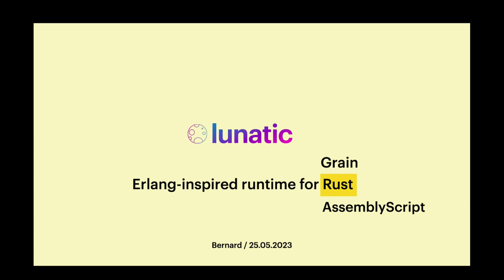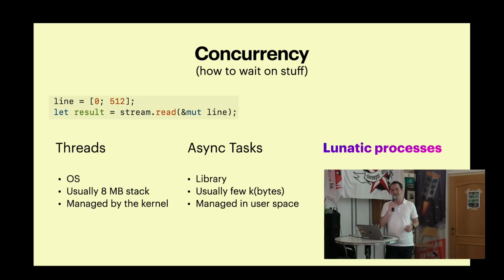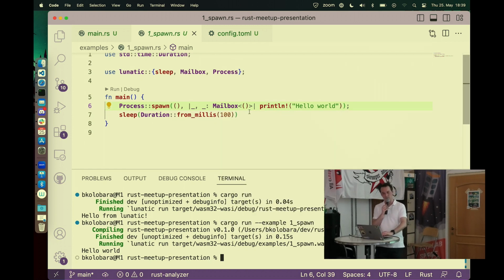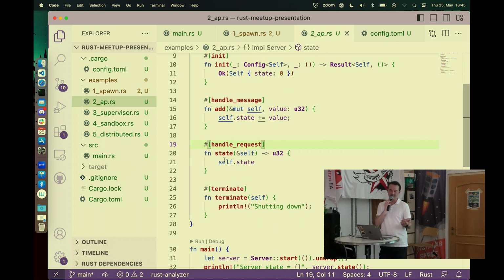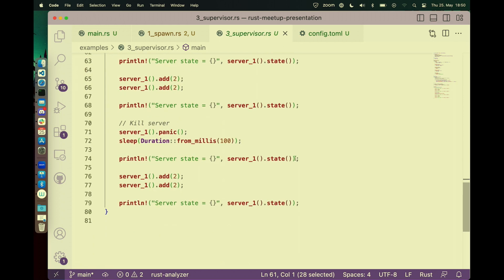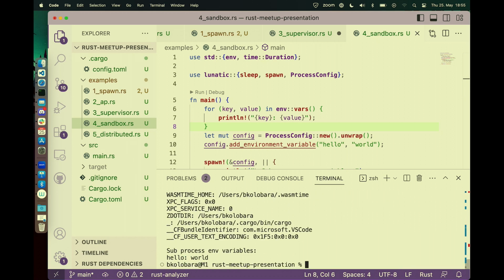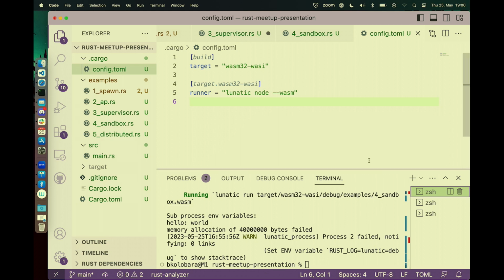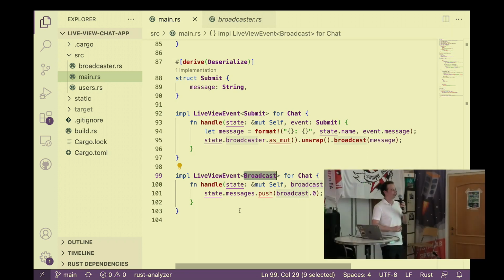Lunatic — Erlang inspired runtime for WebAssembly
On Rust Meetup Vienna 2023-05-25, Bernard Kolobara explained Lunatic to the audience at Metalab.